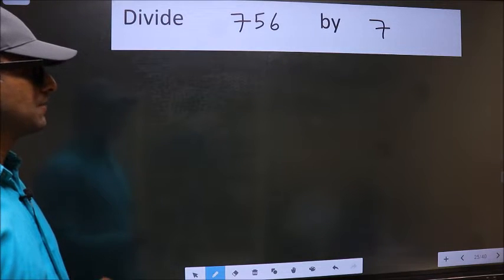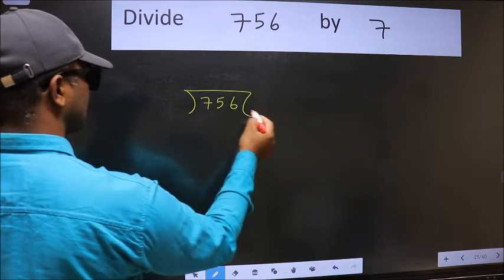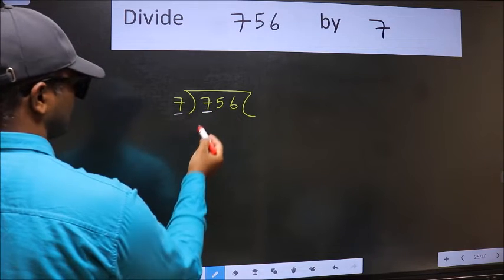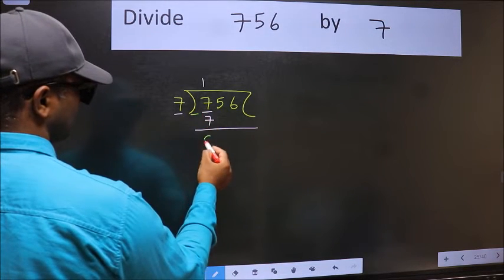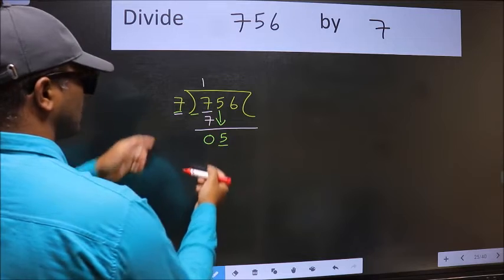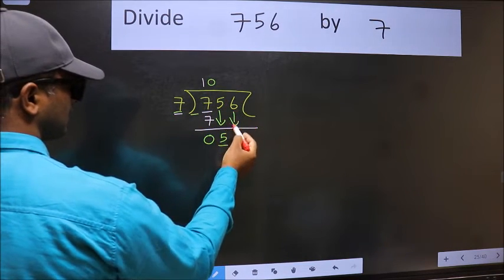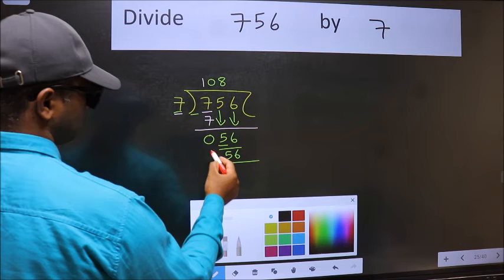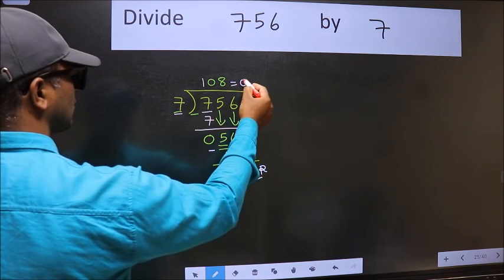Divide 756 by 7 many get this quotient wrong